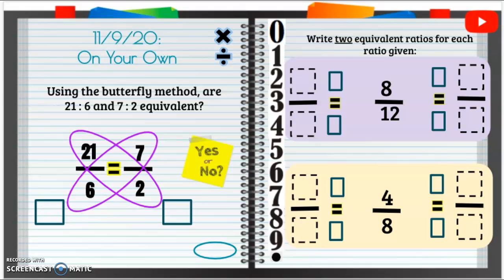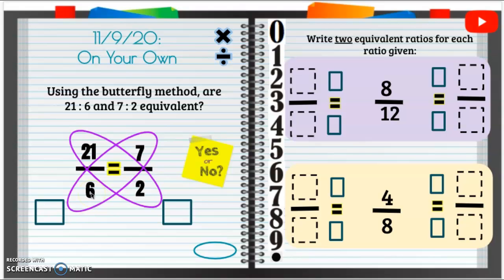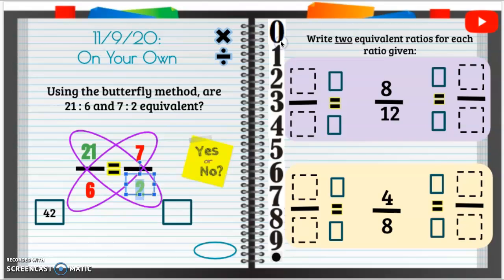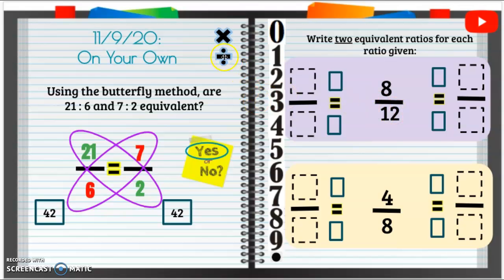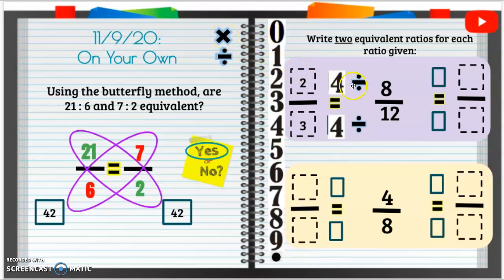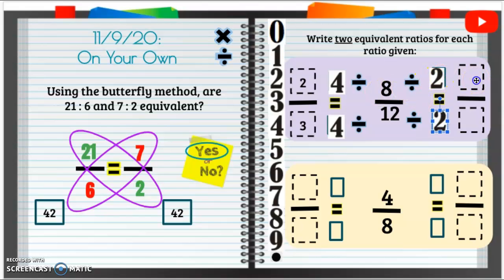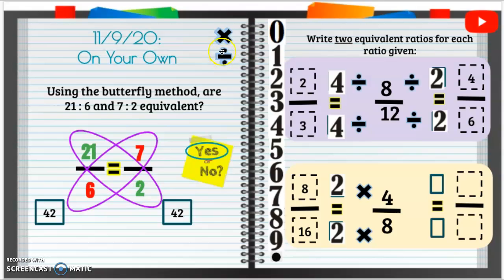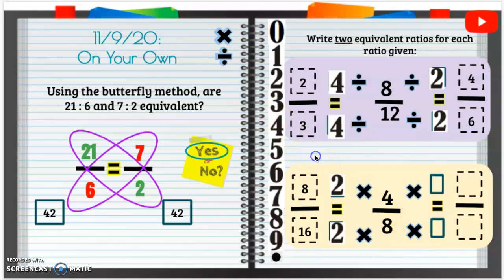11/9/20 On Your Own - Schnaterbeck